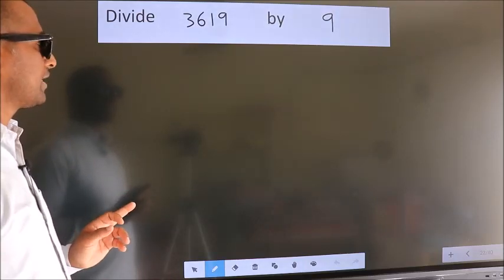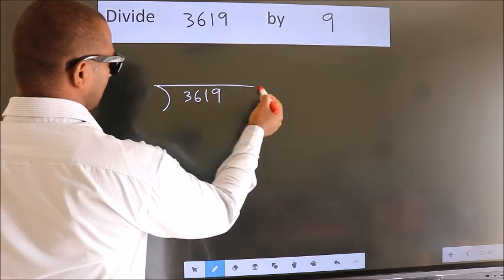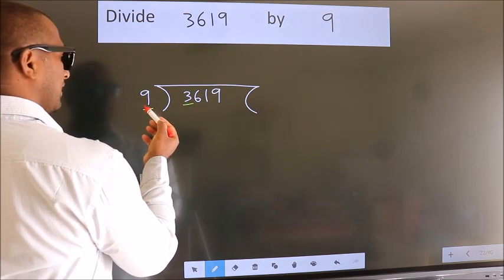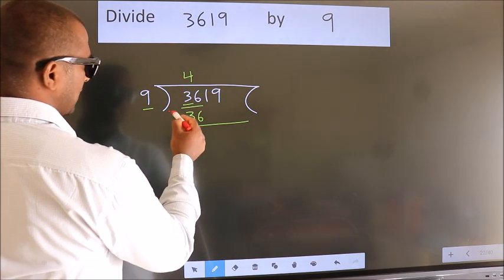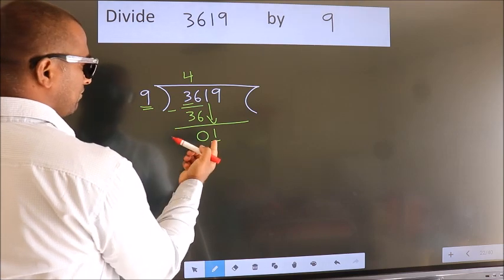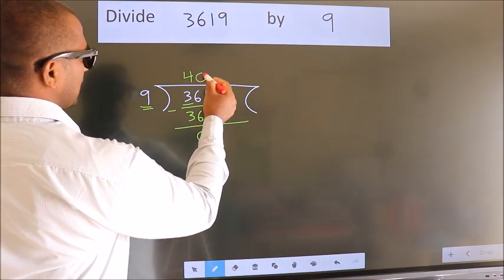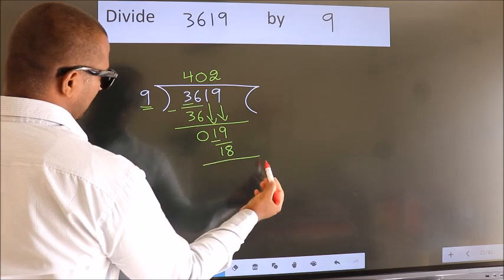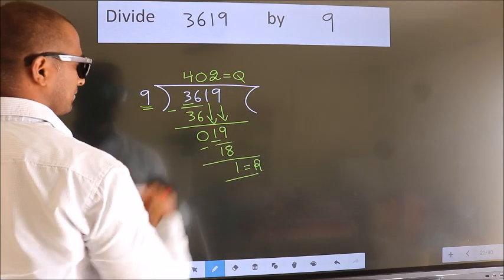Divide 3619 by 9 many get this quotient wrong